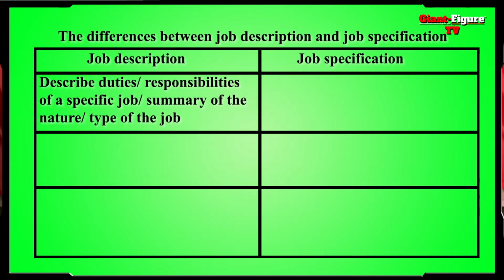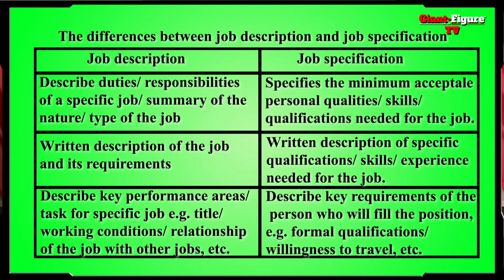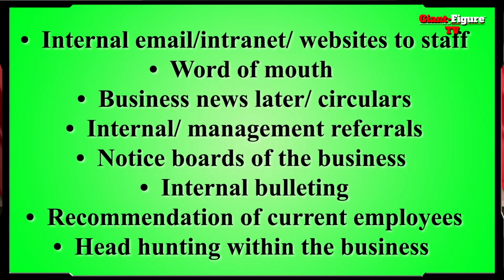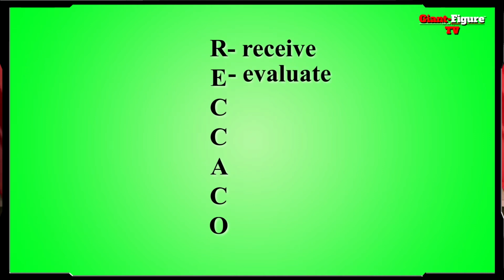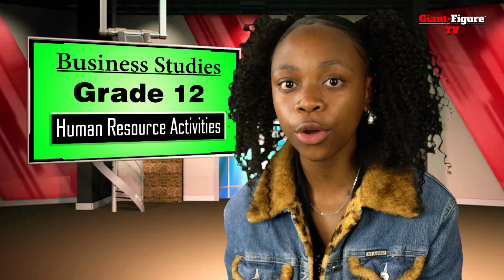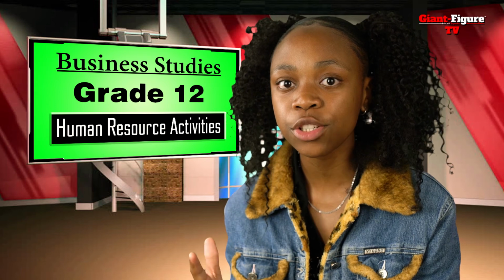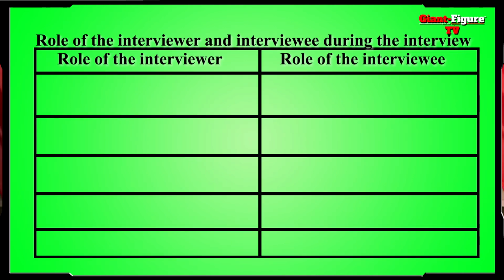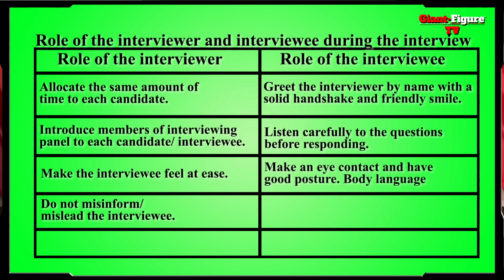Grade 12 business studies